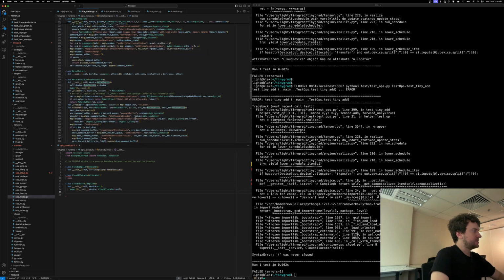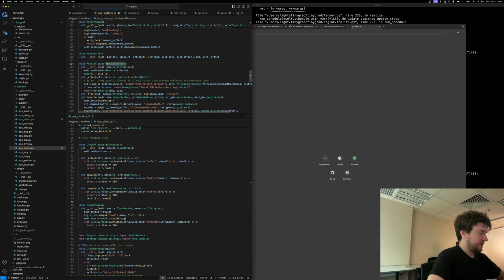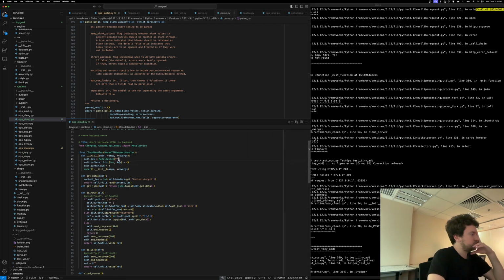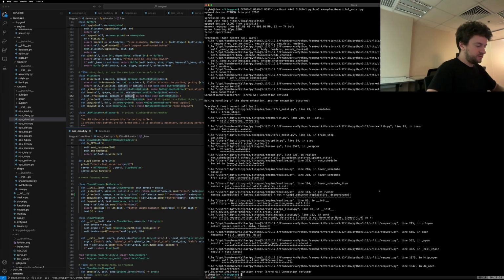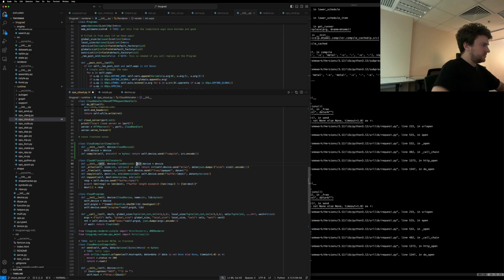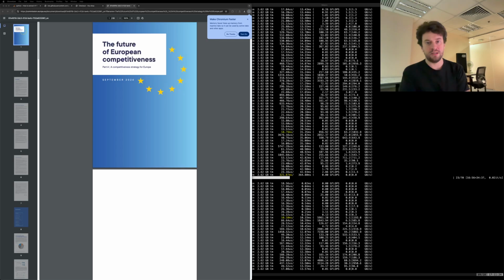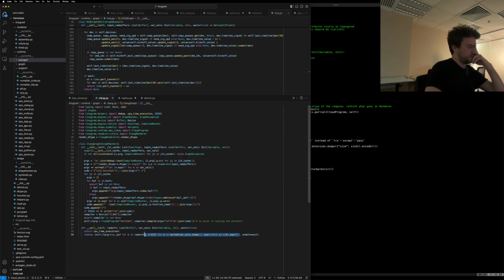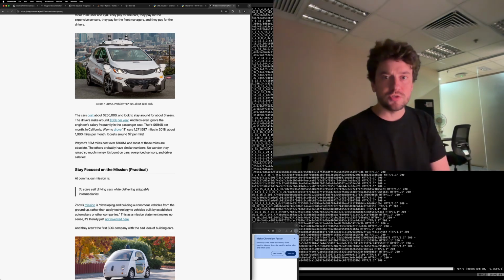George Hotz | Programming | tinygrad, starting on CLOUD=1 | Part 2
Date of the stream 9 Oct 2024.

Chapters:
TBD